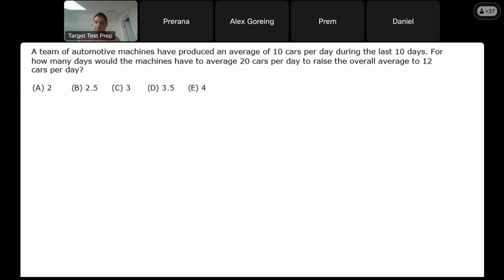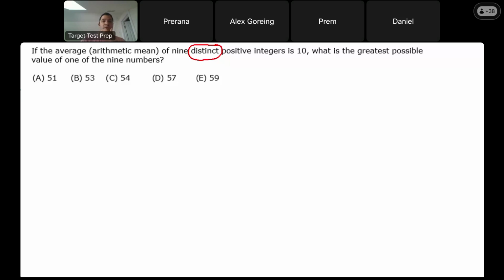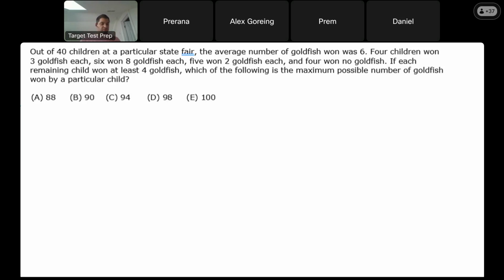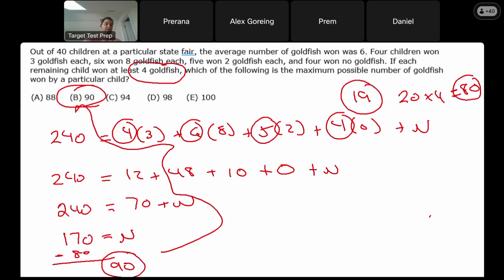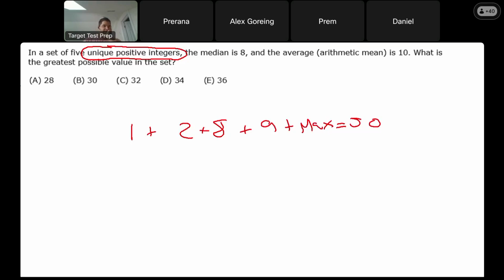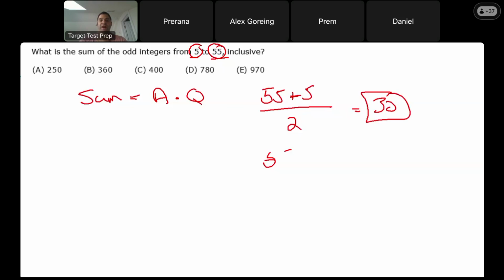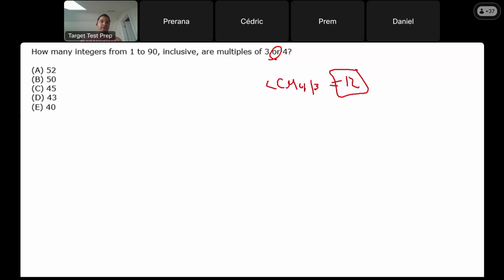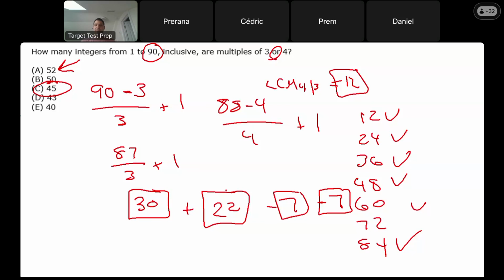GMAT Quant Statistics Questions Webinar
In this webinar, Jeff teaches the concept of Statistics and discusses some challenging problems. The host of the session, Jeff Miller, is the Head of GMAT Instruction at Target Test Prep.

Jeff has more than sixteen years of experience helping students with low GMAT scores hurdle the seemingly impossible and achieve the scores they need.

Looking to turn average GMAT Focus scores into impressive ones? The Target Test Prep course provides personalized study plans to help you reach your goal.